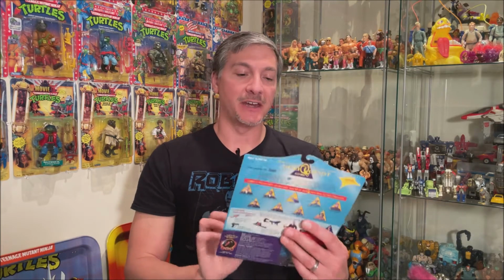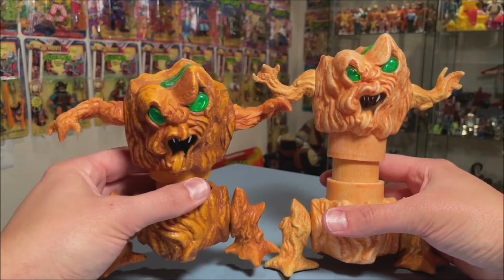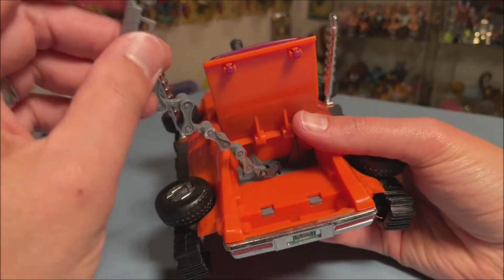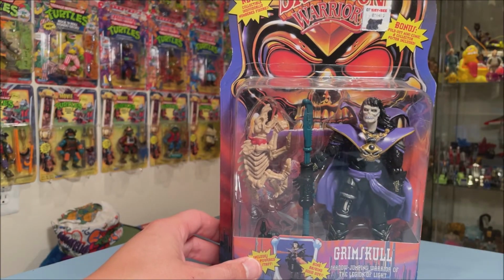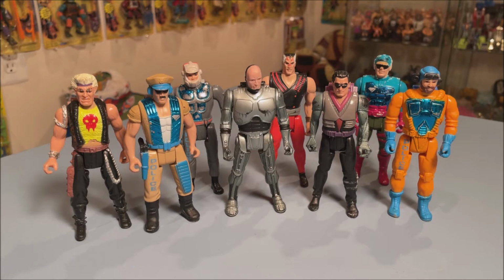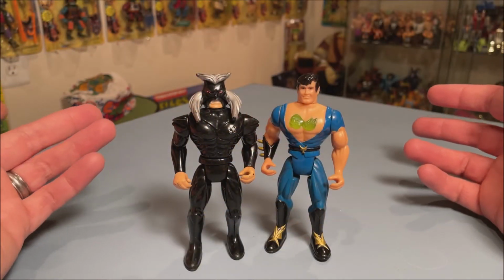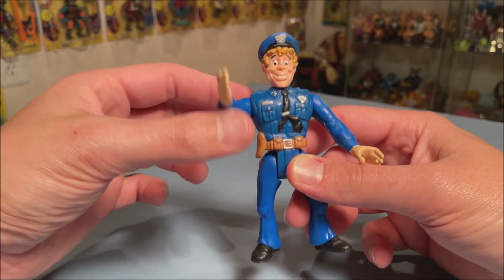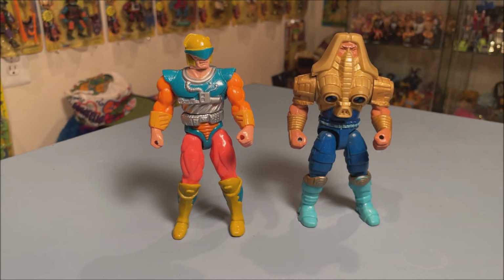Toy Collection Update #12 (Episode 56 - ReeYees Retro Toys)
In the next Toy Collection Update, we showcase some more M.A.S.K., Robocop, Inhumanoids, Double Dragon, and MORE!!  Check out the killer bargain bin bag filled with vintage awesomeness!